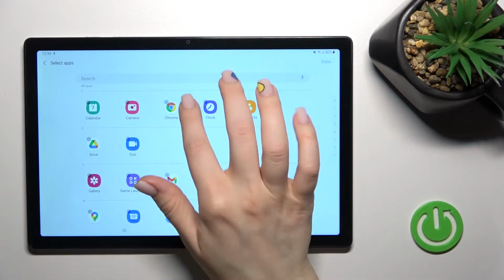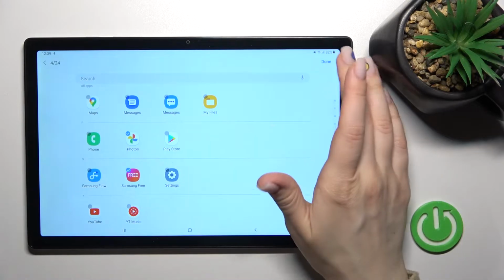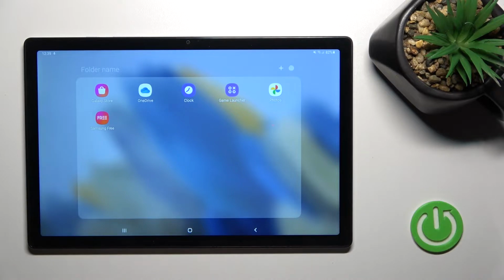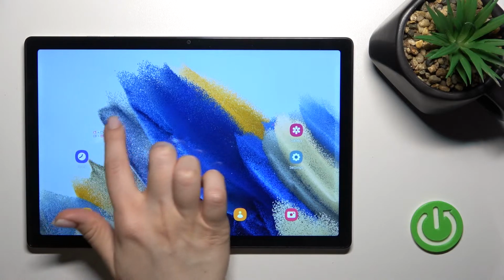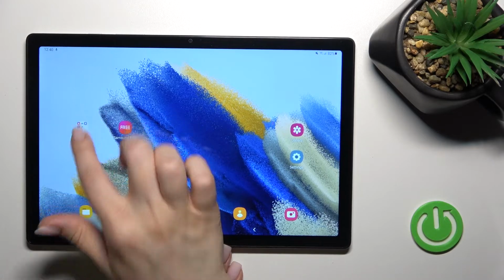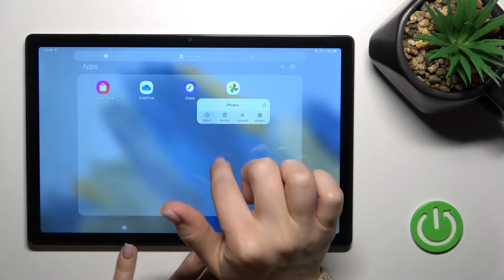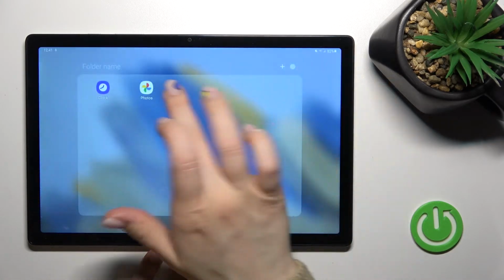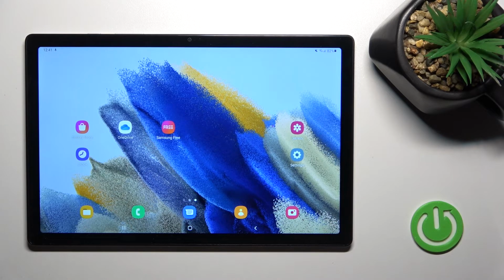How to Create Home Screen Folders on Galaxy Tab A8 2021 | Folders oin the Galaxy Tab A8 home screen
Open this tutorial if you want to know how to create a folder on the home screen in SAMSUNG GALAXY TAB A8 2021. Our expert will show you how to successfully add a new folder and then how to move the files to that folder. Thanks to folders you will be able to organize your applications and get more space on the main screen. Visit our YouTube channel if you want to discover more tips for your SAMSUNG GALAXY TAB A8 2021 device.

How to create folder in SAMSUNG GALAXY TAB A8 2021? How to clean home screen in SAMSUNG GALAXY A13? How to group apps in SAMSUNG GALAXY A13? How to organize home screen in SAMSUNG GALAXY A13? How to find apps settings in SAMSUNG GALAXY TAB A8 2021? How to put apps in folder in SAMSUNG GALAXY TAB A8 2021?